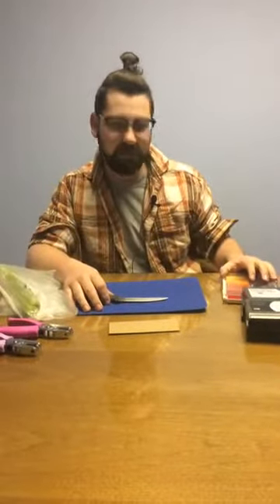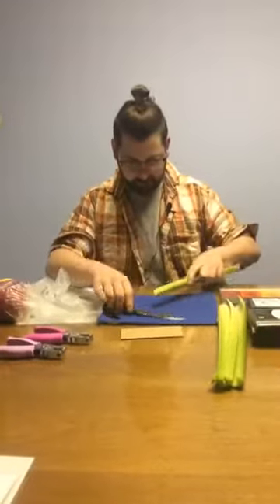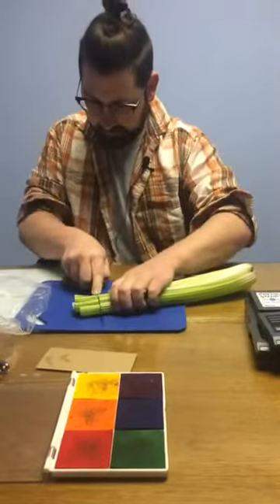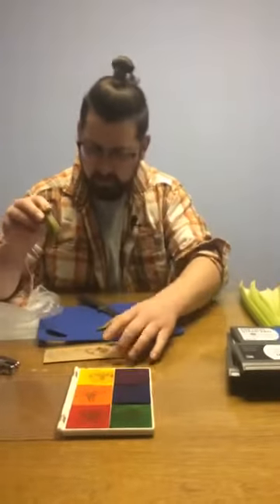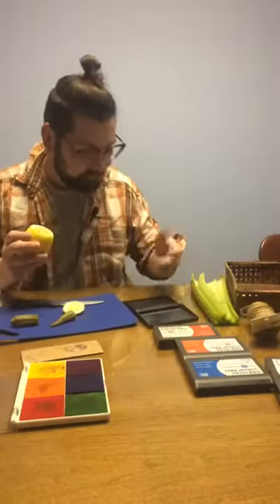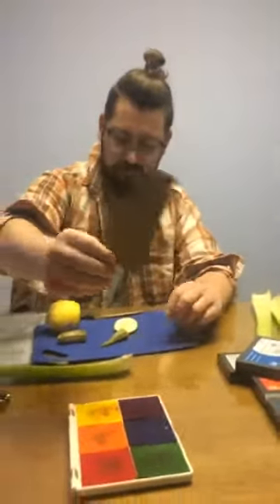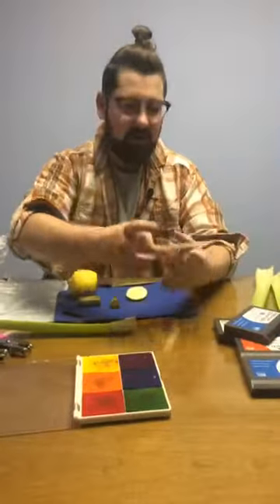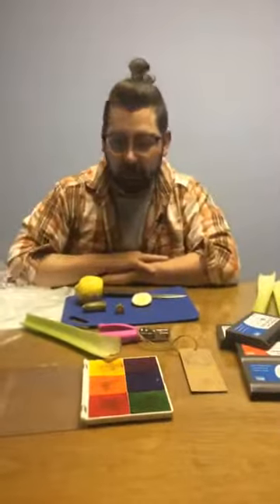VEG Out-Veggie Stamp Bookmarks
Join Clint as he shows you how to use veggies to make beautifully decorated bookmarks! Make some and mail them to your friends : )